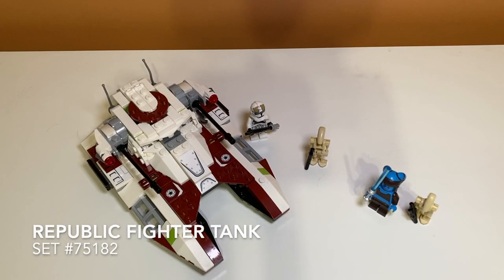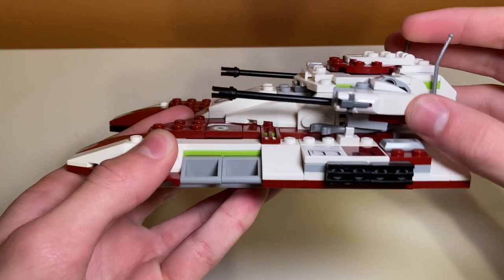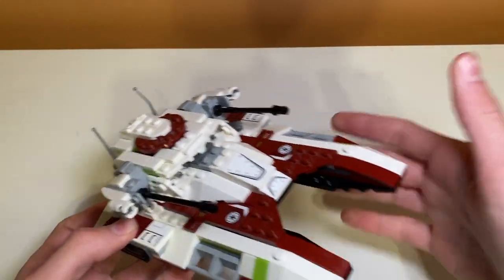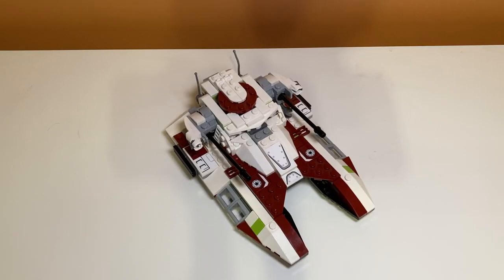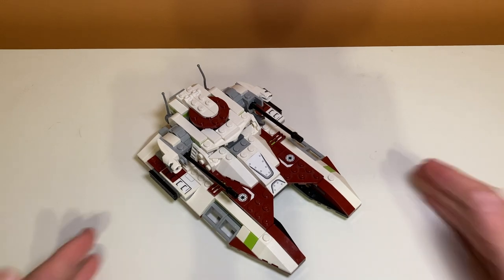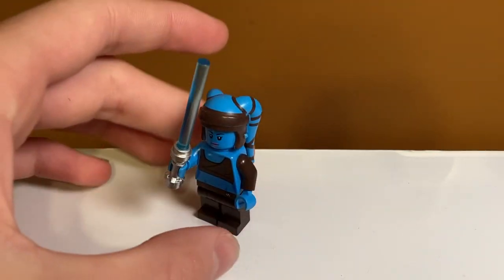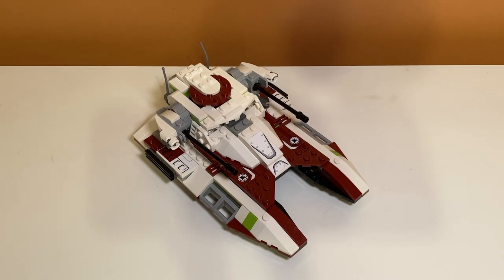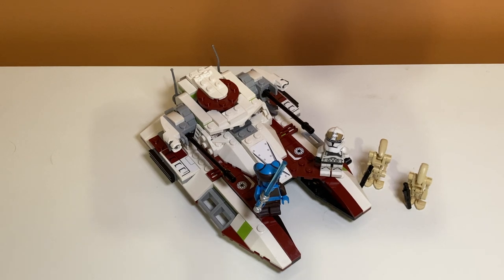LEGO STAR WARS: Republic Fighter Tank Review! - Set #75182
Review of set #75182